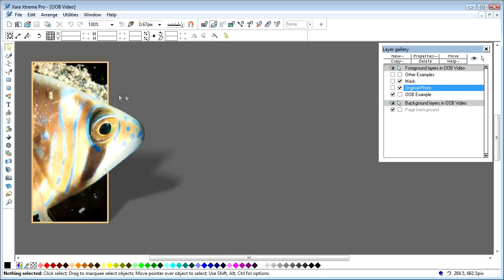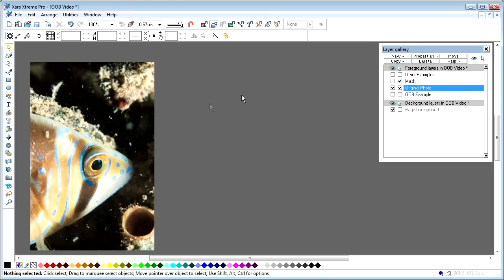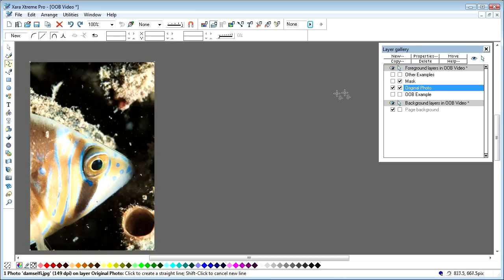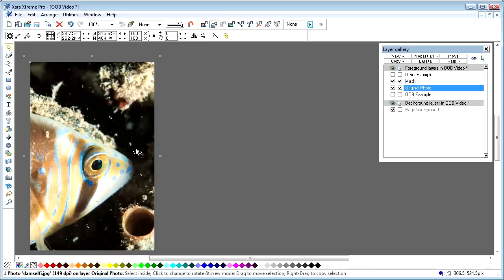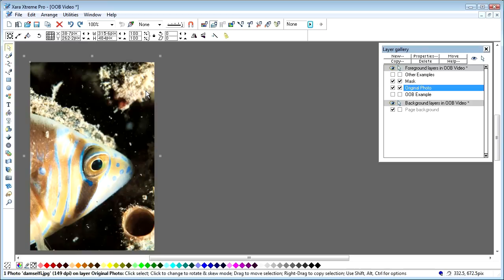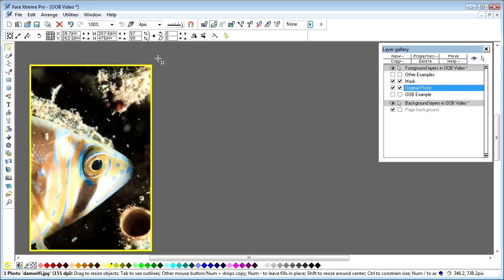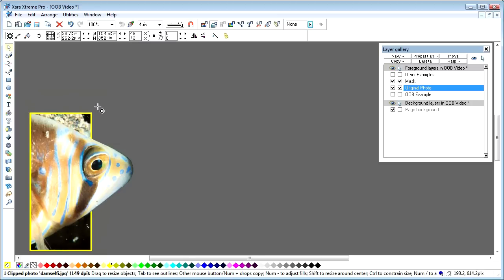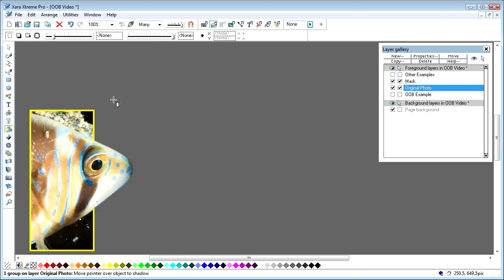Making Out of Border Images in Xara Xtreme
HD video showing how to make an out of border image in Xara Xtreme.  Click the "Watch in HD" link at the bottom right of the video and go to full screen mode to watch as intended.